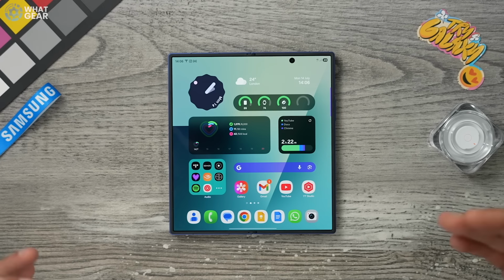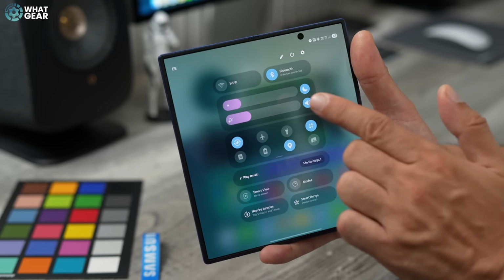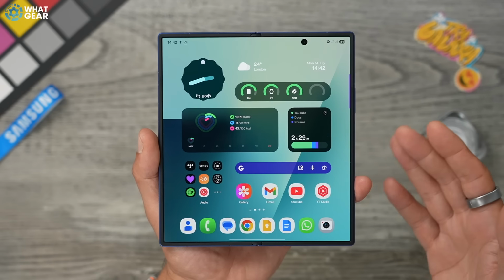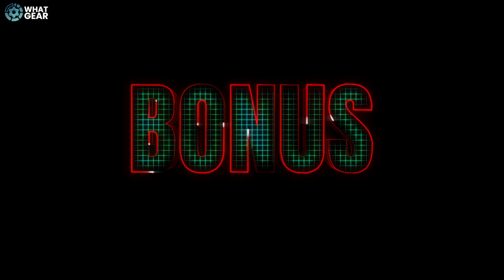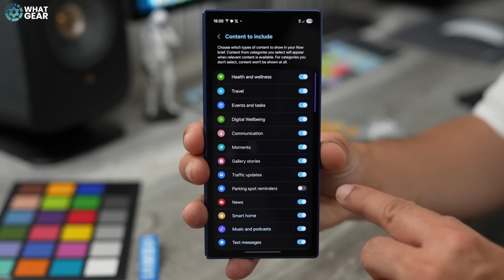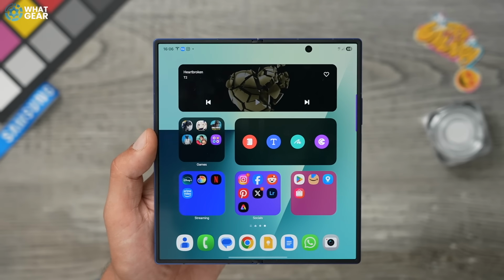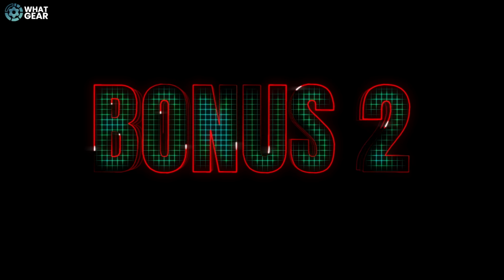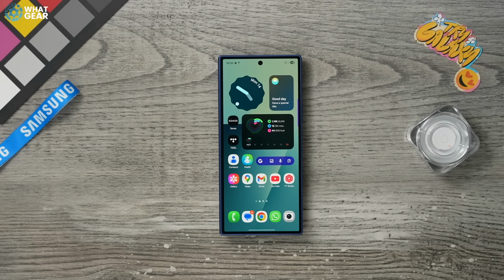Galaxy Z Fold 7 - Customization Guide ( 20 Tips & Tricks ) Part 3 of 3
Here is a Samsung Galaxy Z Fold7 customization guide. In this video you will learn more than 20 different ways that you can make your new folding phone more your own! If you missed my Samsung GalaxyZfold7 beginners guide, you can find it

If you want to learn about the most useful and unique Galaxy features, here is that video

00:00 - Galaxy Z Fold 7 Customisation Guide
00:41 - WALLPAPER OPTIONS
02:18 - THE CUSTOM WALLPAPER OPTIONS
03:46 - PICK YOUR PALETTE
04:53 - COLOR FOLDERS
05:58 - COLOR SCIENCE TIP
06:50 - MINI APPS
07:46 - A GOOGLE EXCLUSIVE
08:47 - UNIQUE SCREENS
10:30 - CUSTOM EDGE PANELS
11:55 - CUSTOM HANDLE
13:25 - HIDDEN EDGE SETTING
13:47 - PERFECT PAIRING
14:59 - CUSTOM NOTIFICATIONS
16:49 - TASKBAR
17:29 - NOW BAR OPTIONS
18:49 - NEW ROUTINES
19:51 - FLOATING NOTIFICATIONS
20:26 - NOTIFICATION SOUNDS
21:00 - CUSTOM RINGTONES
21:34 - FEEL THE VIBES
21:55 - CUSTOM SOUND
23:01 - CUSTOM WIDGETS
24:23 - USE THIS WIDGET
25:26 - LOCKSCREEN WIDGETS
27:17 - USEFUL WALLPAPERS
28:18 - MORE CLOCK OPTIONS
29:32 - CUSTOM SLIDER
30:12 - CUSTOM KEYBOARDS
30:52 - EXTRA EDGE LIGHTING